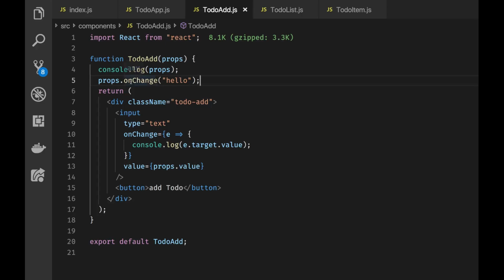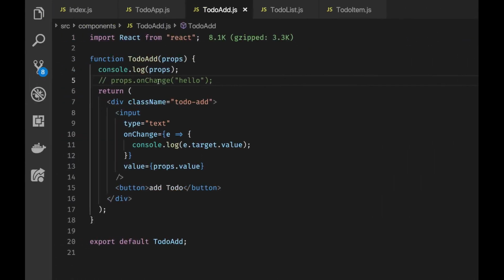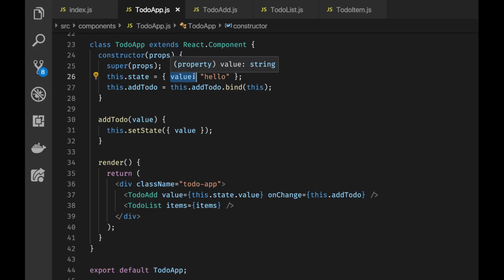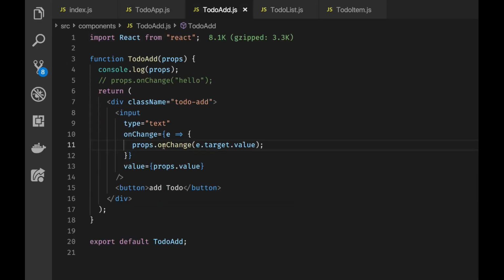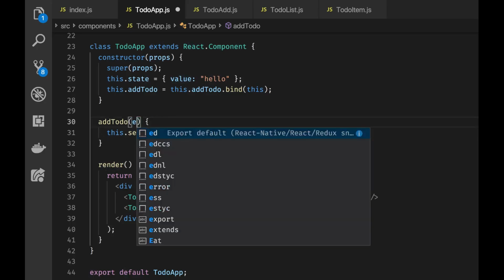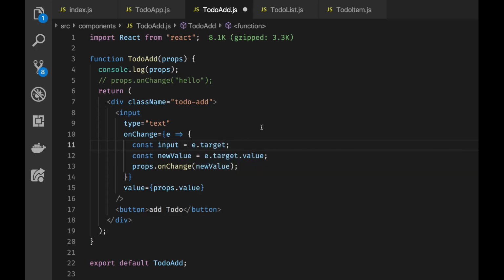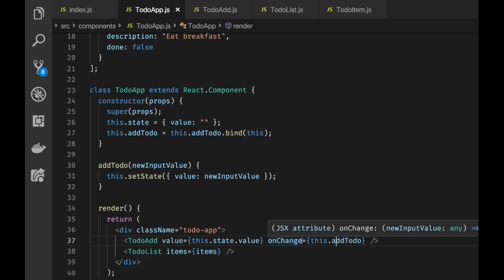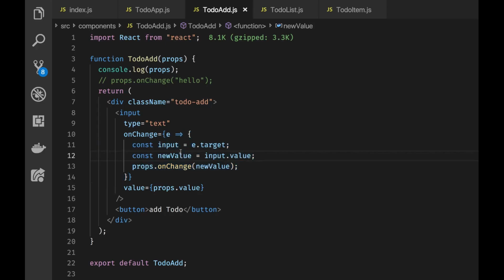React Week 3 | part 2